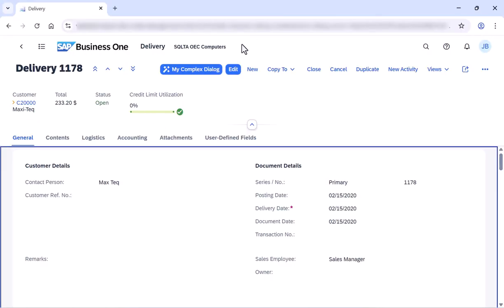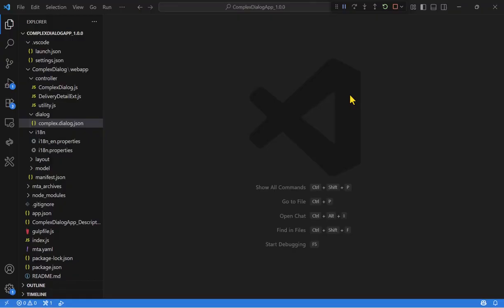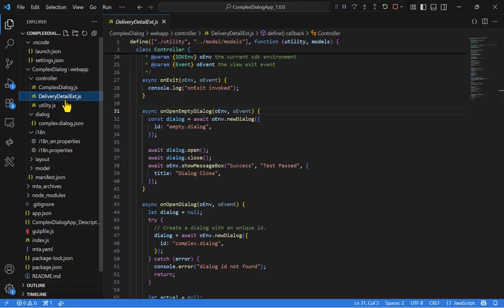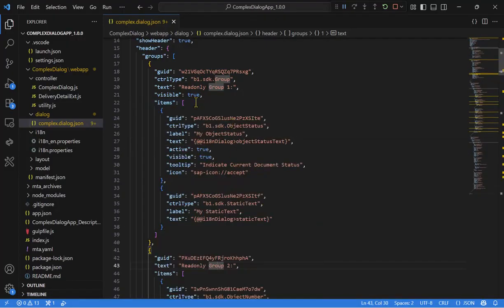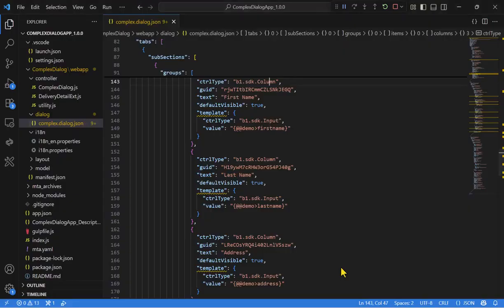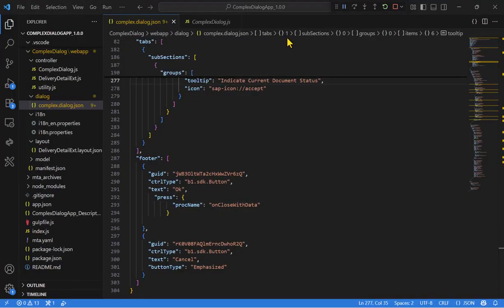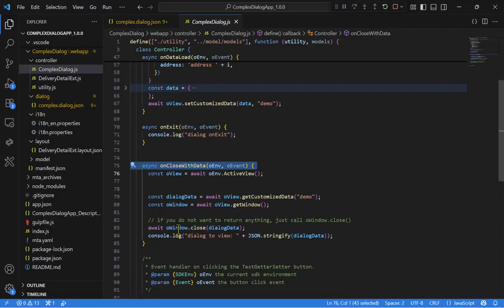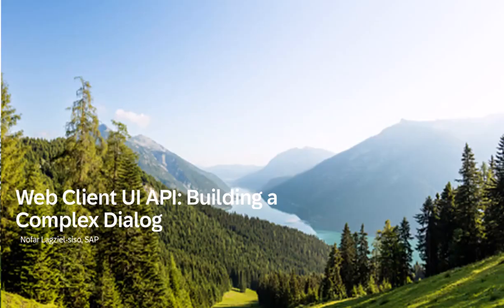UI API for SAP Business One Web Client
In this video, we show how to create a custom UI API complex dialog in the SAP Business One Web Client. You’ll see how to create the complex dialog window, add UI API controls inside it, and create sections and a grid. This feature is available from FP 2508.